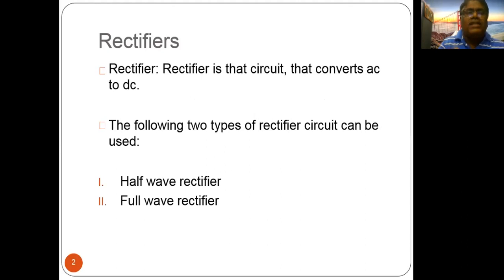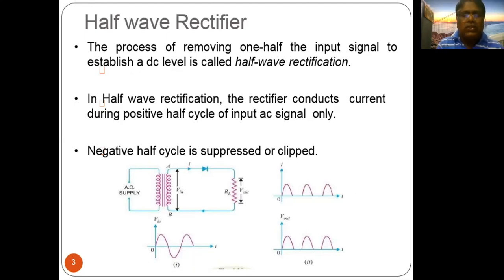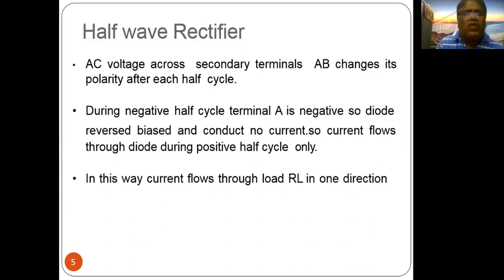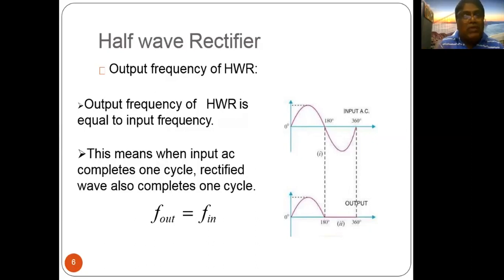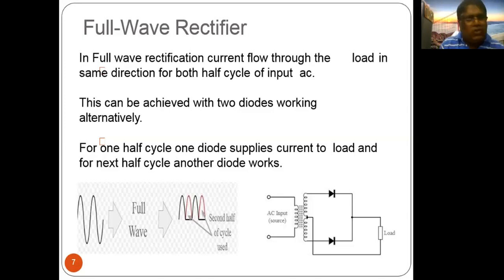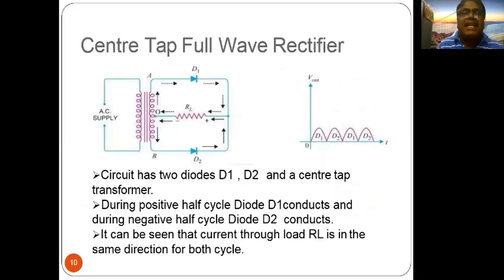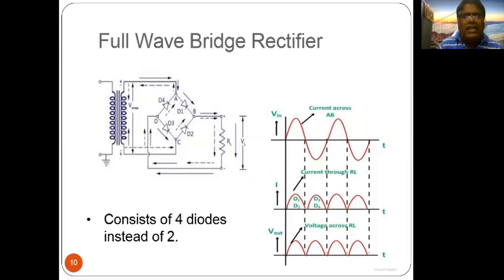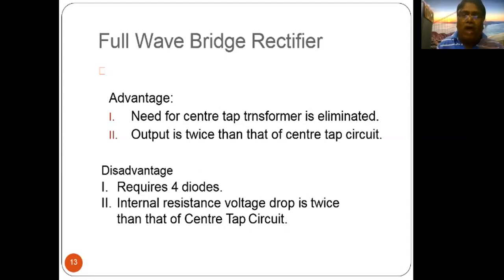Rectifiers By Dr K Srinivasulu